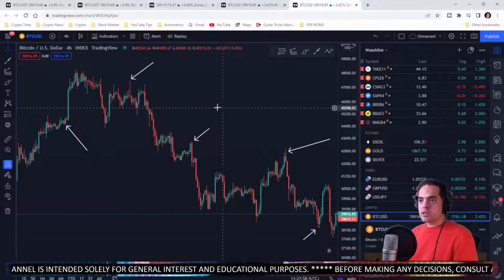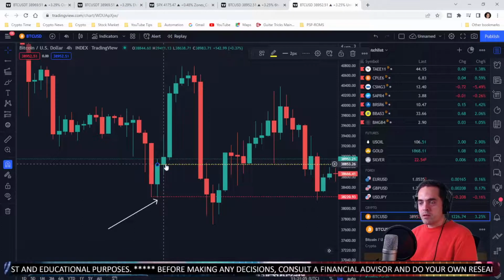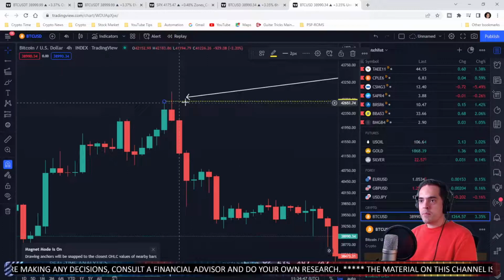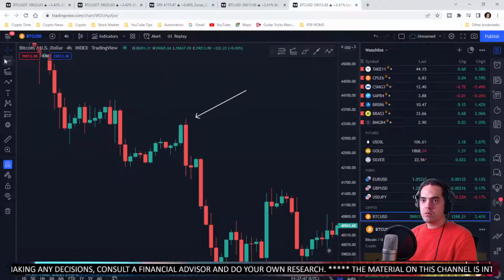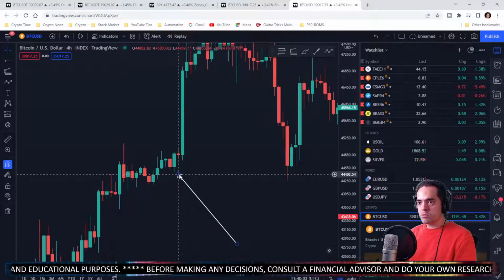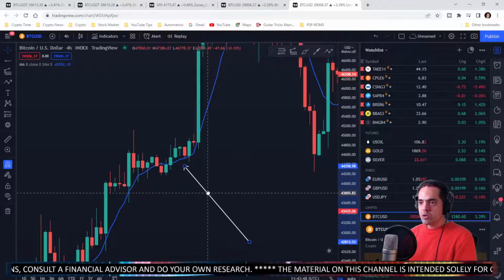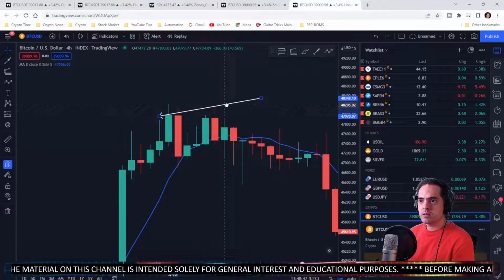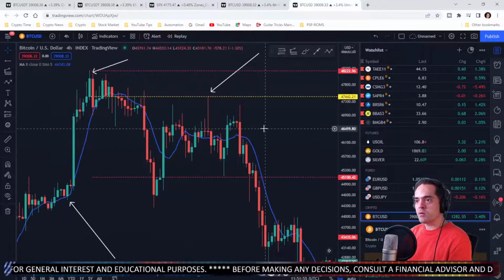It's a Trap! - Price Action Can Help You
It's a trap! Don't you worry, price action can help you.

Today's video we'll talk about how we can spot a market trap (bull or bear traps) using price action and then make good trades. Everything explained for beginners.

Timecodes
0:00 - Intro
0:27 - Considerations
1:26 - Principle
1:53 - Bullish Scenario
7:35 - Bearish Scenario
10:52 - Another Bearish Scenario
13:04 - Giveaway
23:11 - Final Considerations